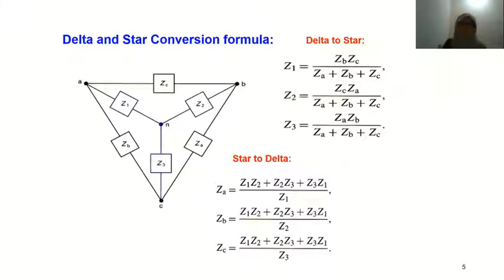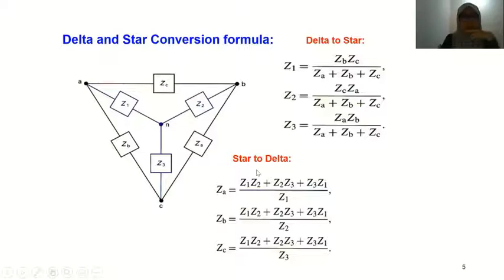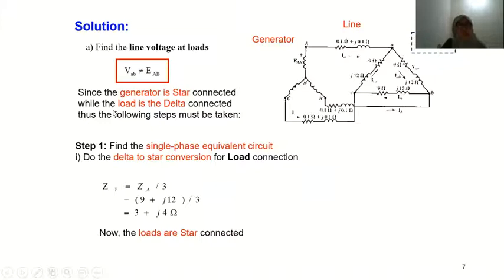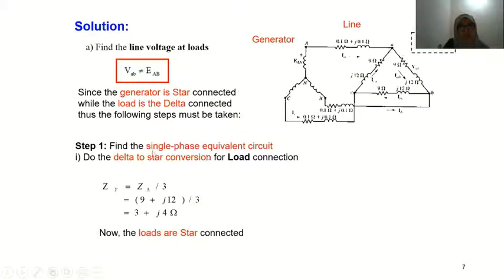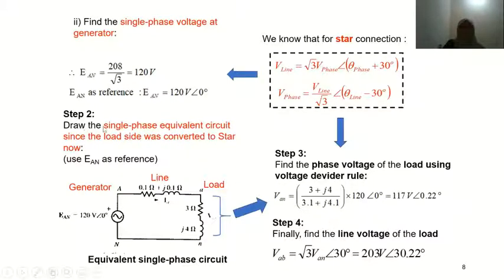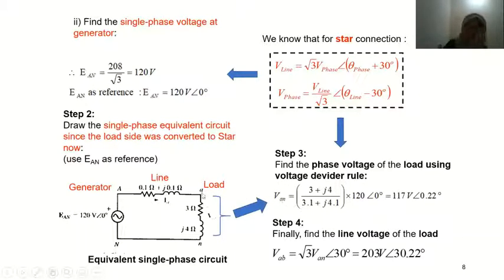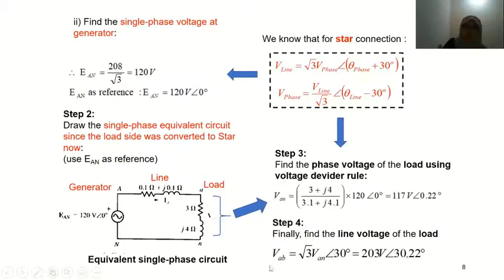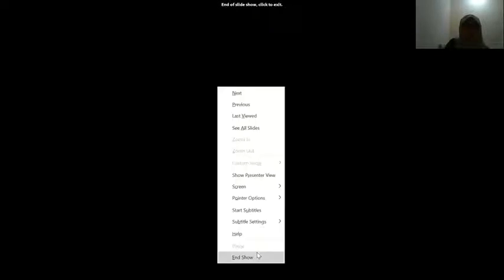Chap 41 PartEii